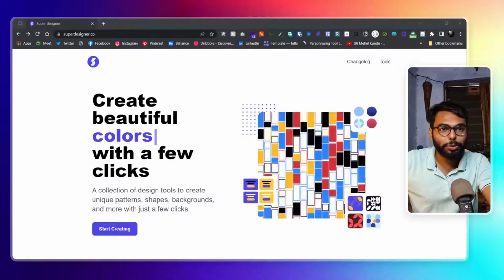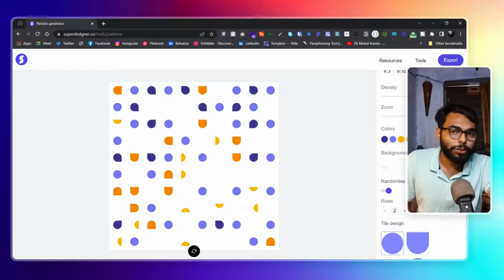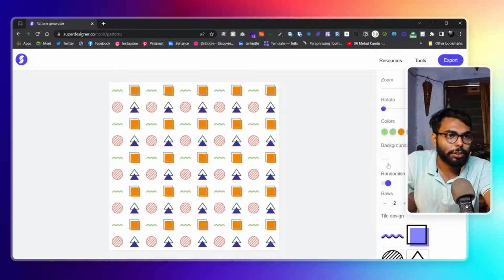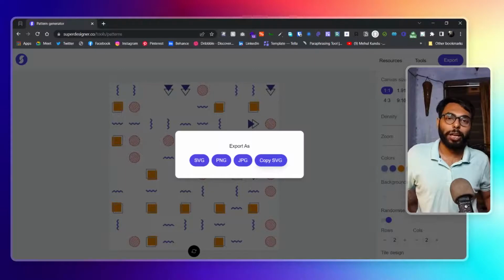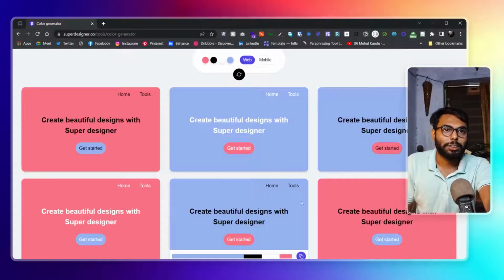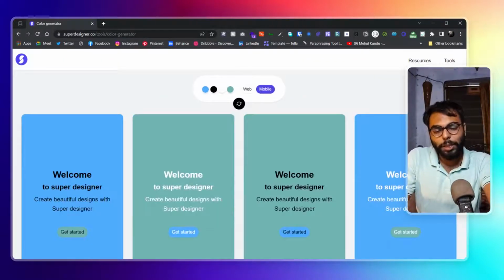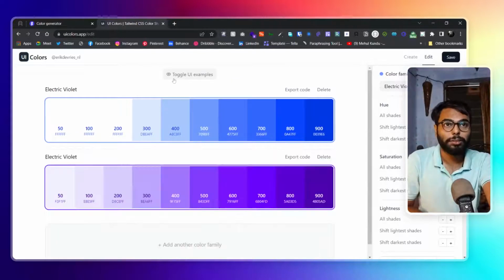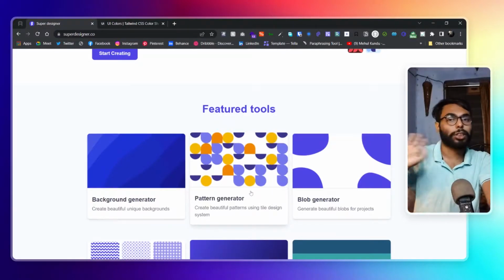The best Pattern Generator ever (BONUS) | Super Designer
Hi! Guys,